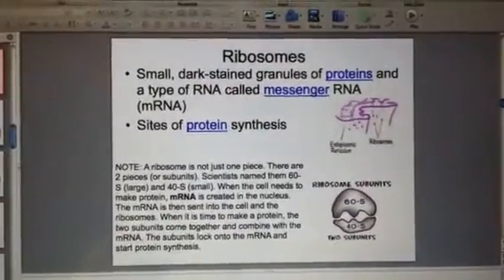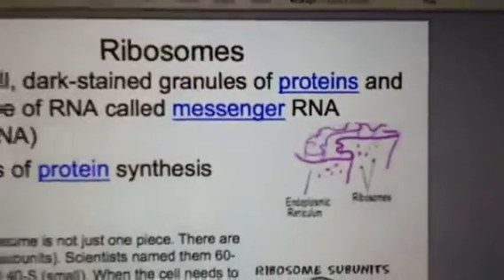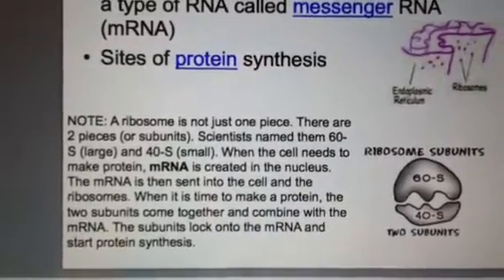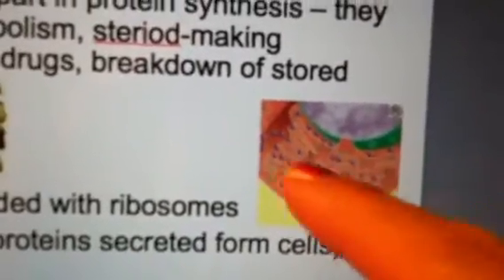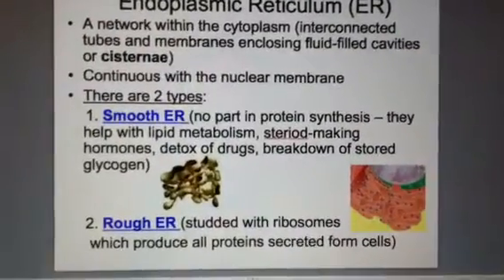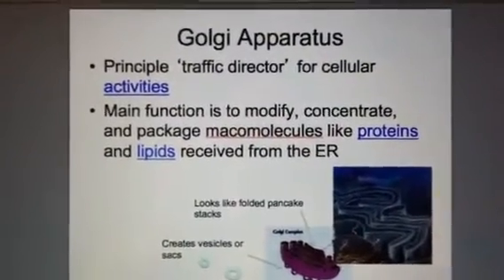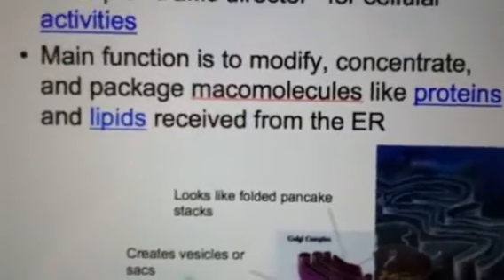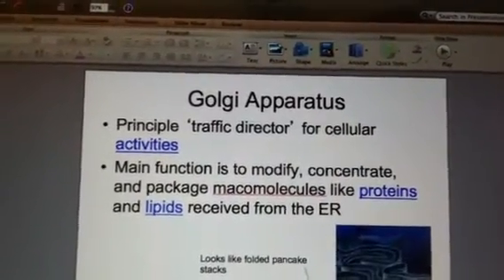Ch 3 - ribosomes, ER, Golgi complex